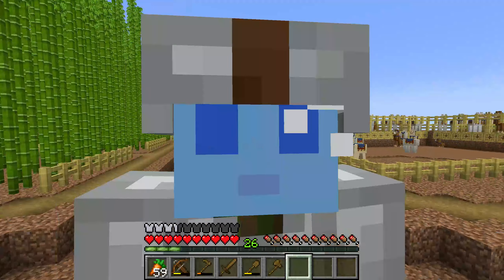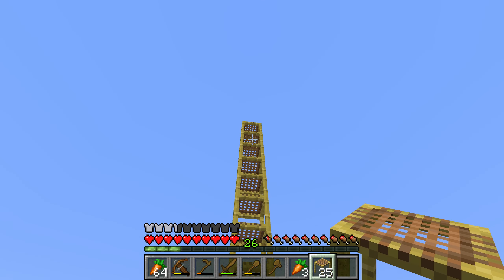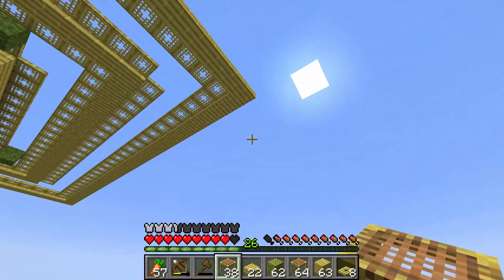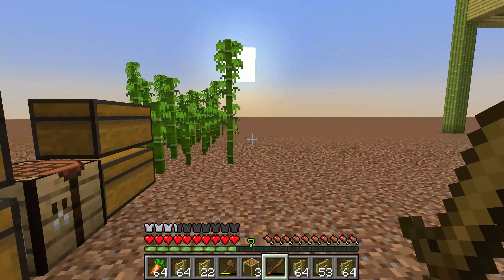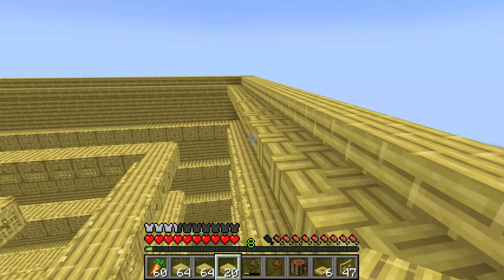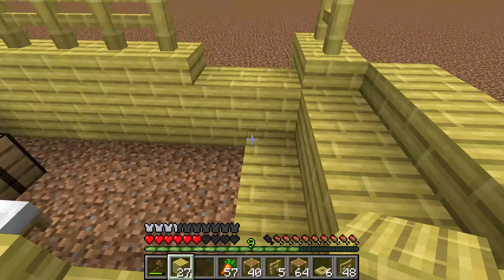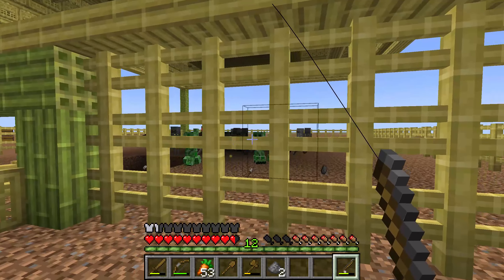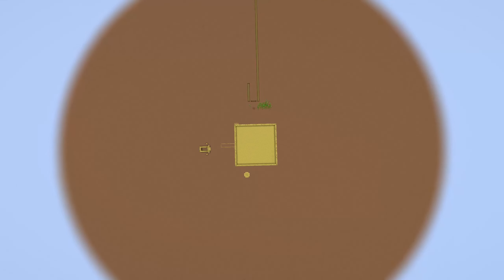Minecraft Comment Blocks Ep 9 Moss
Comment blocks as a Minecraft series where you choose the next block in the next episode using the comments down below. I do reserve the right to ignore comments that are about blocks I already have or can mass produce. As well, in future videos, I may give you access to the place command to place entire Minecraft structures.